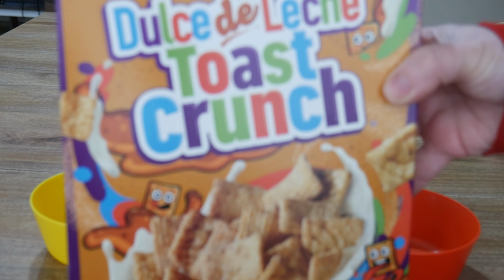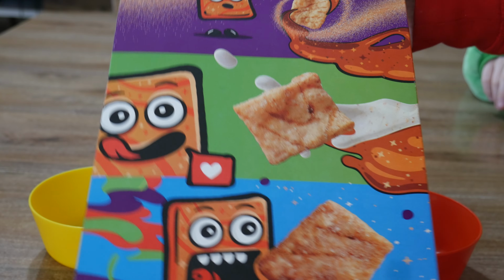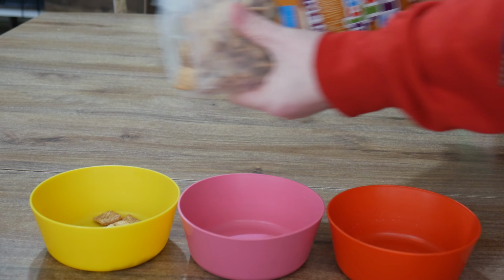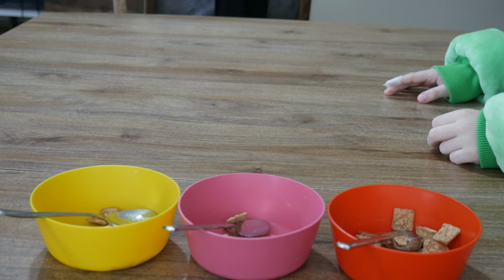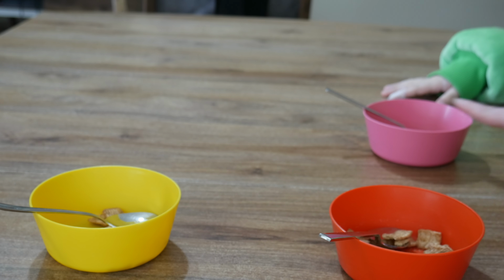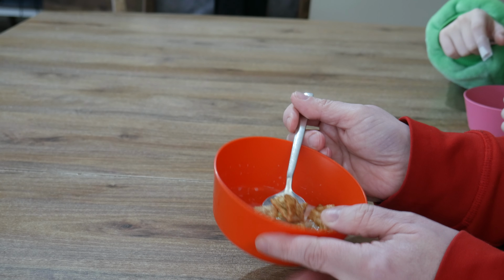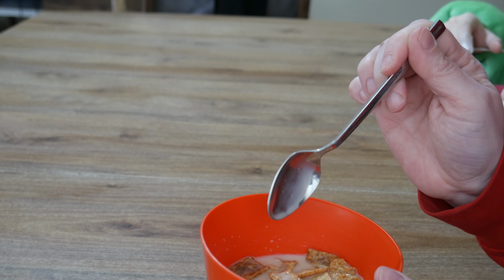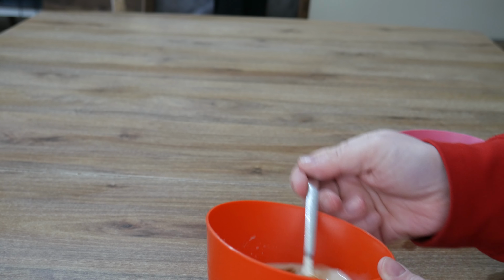Irish Family TRY Dulce de Leche Toast Crunch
I have decided that I will upload  for a while. If you prefer longer videos please let me know :)